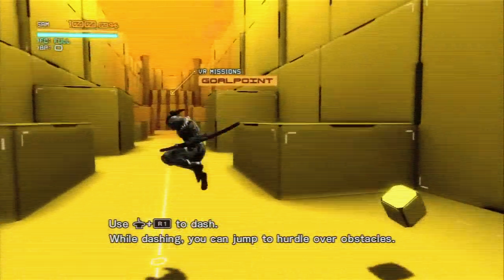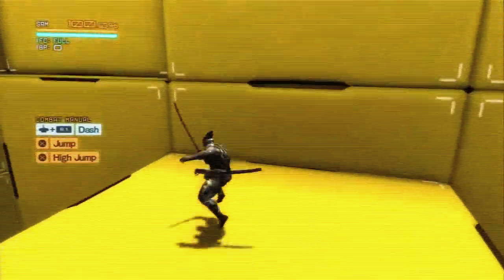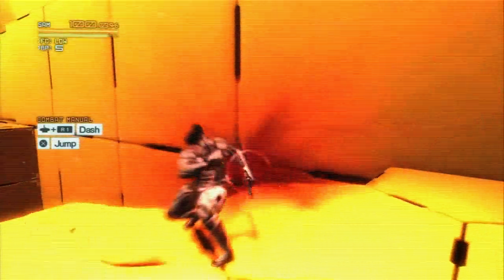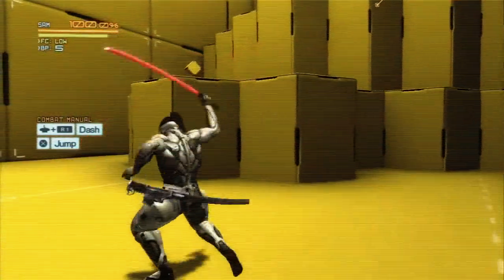Metal Gear Rising: Revengeance - Jetstream Sam DLC Part 01 | Too Much Gaming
Jetstream Jiks plays the Jetstream Sam DLC